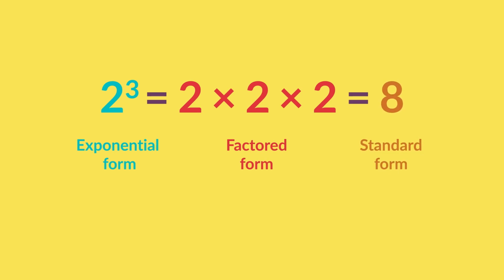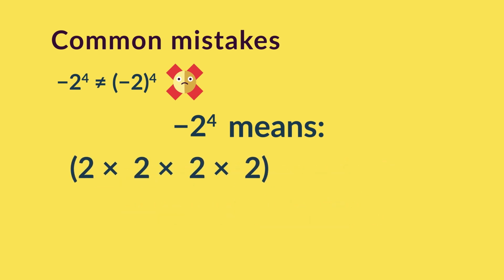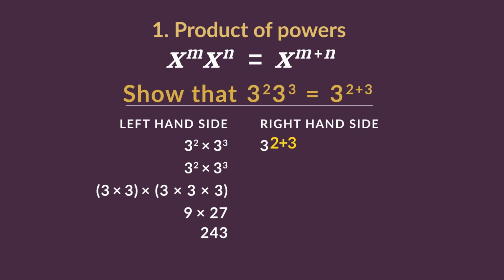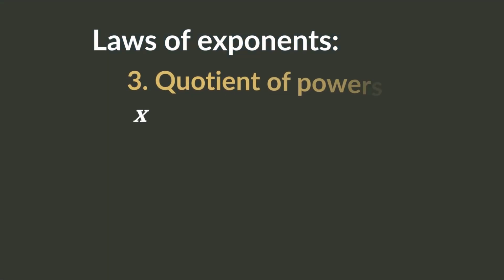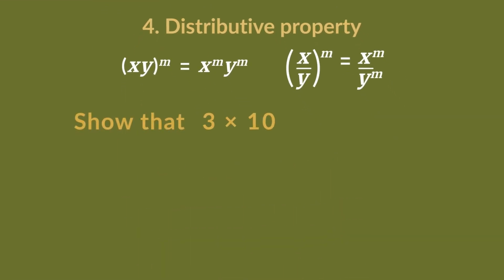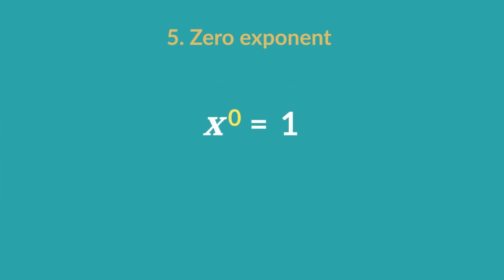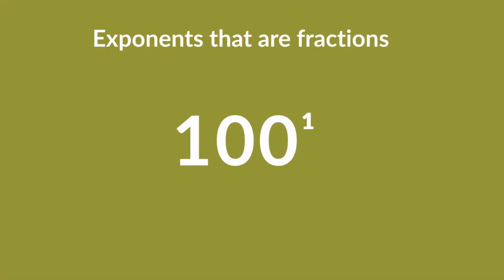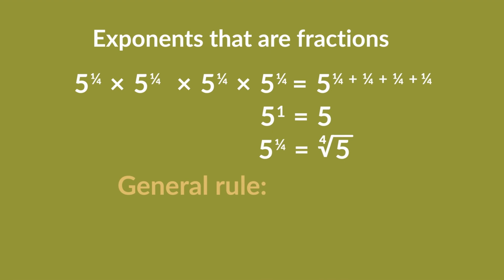1.2 Laws of Exponents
TIMESTAMPS
00:00 Exponents and powers
0:33 Exponential form, factored form and standard form
0:50 Exponent of 1
1:07 Common mistakes
2:10 Laws of exponents: Product of powers law
3:08 Laws of exponents: Power of powers law
3:48 Laws of exponents: Quotient of powers law
4:35 Laws of exponents: Distributive property law
5:17 Laws of exponents: Zero exponent law
6:15 Laws of exponents: Negative exponent law
6:59 Exponents that are fractions